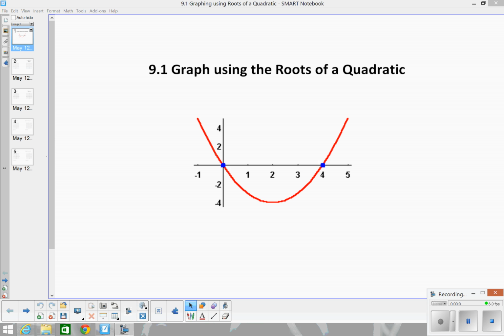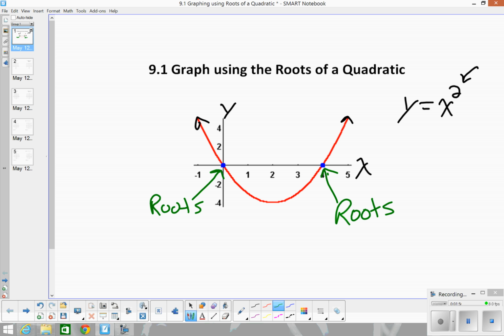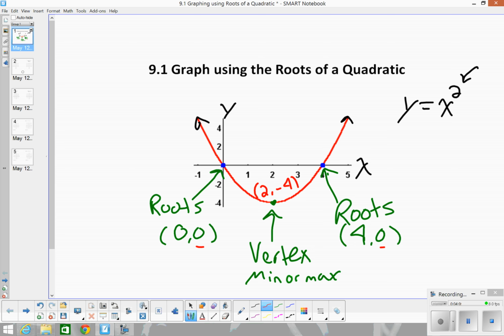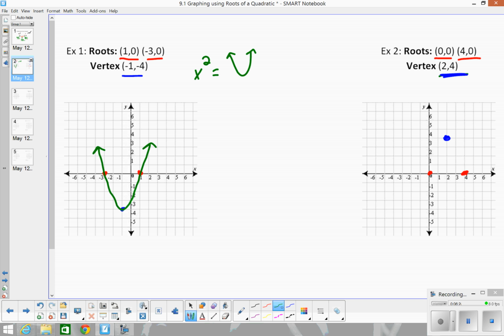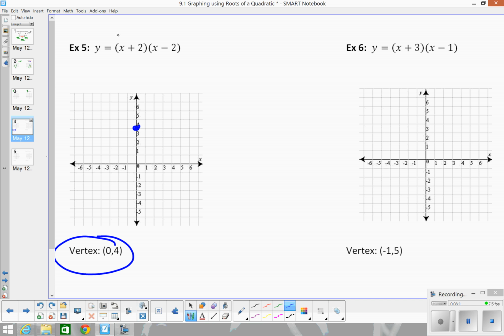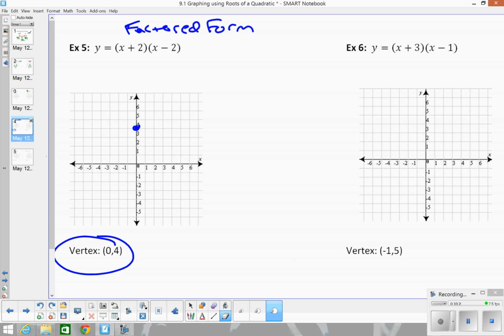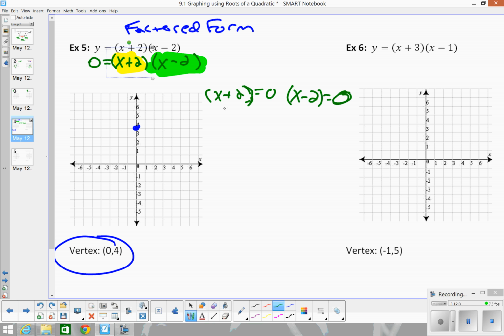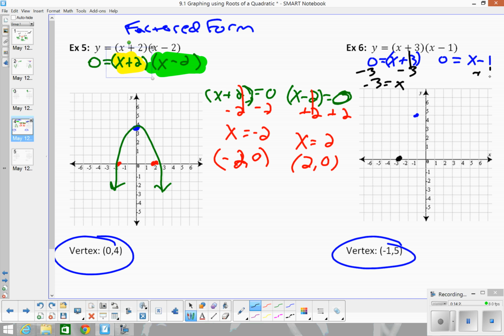7.1 Graphing using Roots of a Quadratic